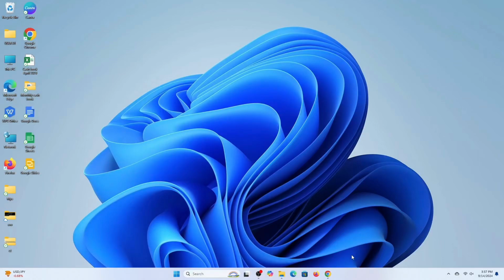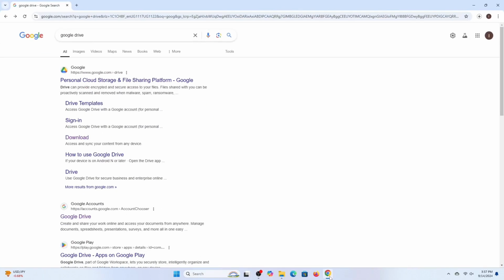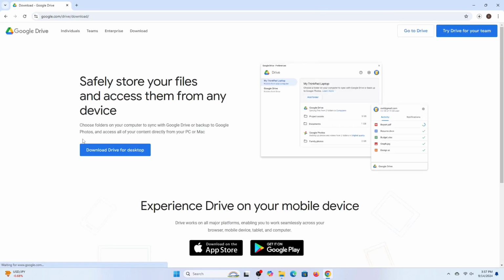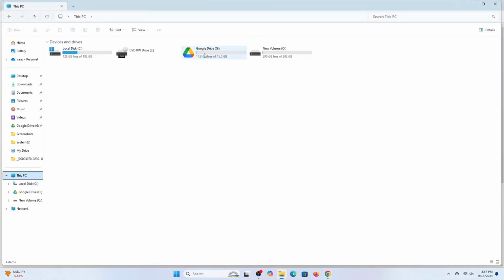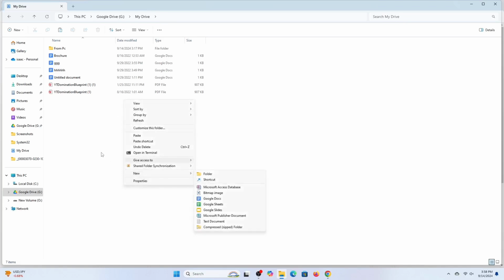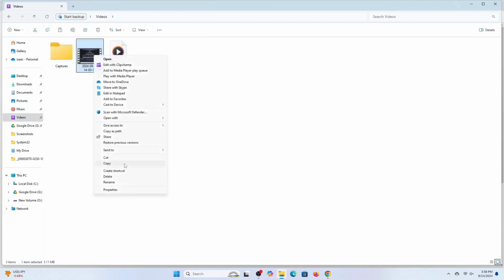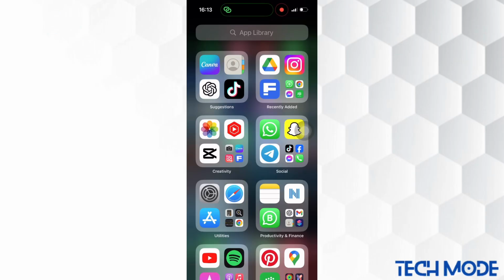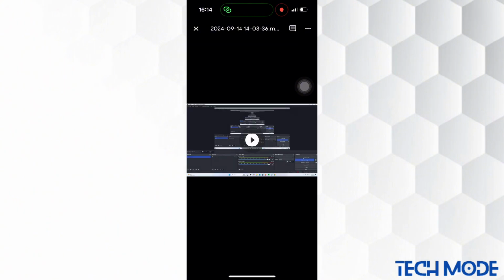Transfer Videos/Photos & Files From Pc/Laptop To iPhone | Transfer From Laptop To iPhone [2025]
In today’s video tutorial, am going to show you by-far the easiest way to transfer large videos and photos from your Pc to iPhone.

Here are the steps on how to transfer large files, videos and photos from Pc to iPhone;

1: Download Google drive on both Pc and iPhone

2: Head to the drive and create new folder

3: Copy what you want to transfer from the Pc

4: Paste it to your google drive created folder

5: what you transferred will show up in your iPhone google drive app

6: Done